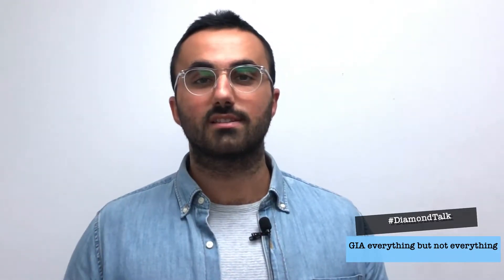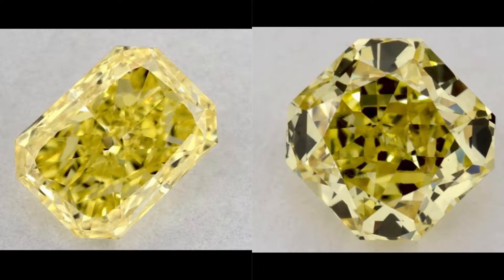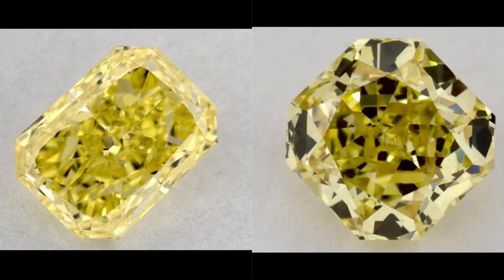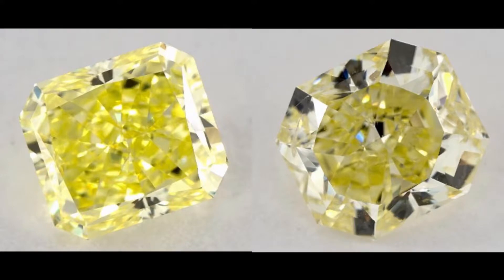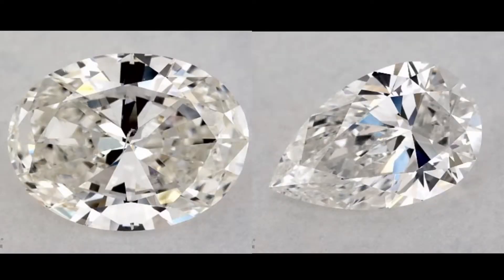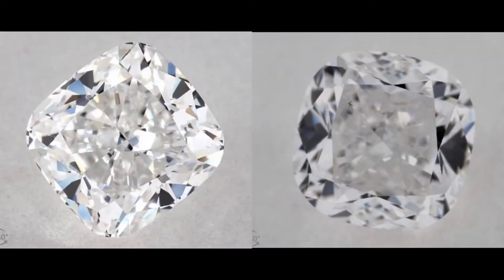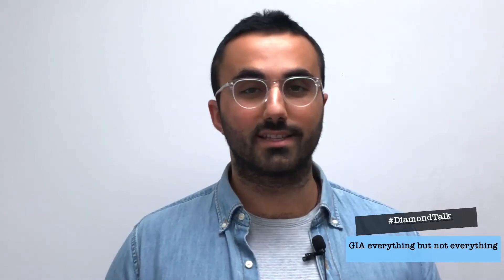What to avoid in a diamond that the GIA doesn’t tell you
DiamondTalk - GIA is everything but not everything.

What you need to know about what to avoid in a diamond that the GIA cert doesn’t tell you!